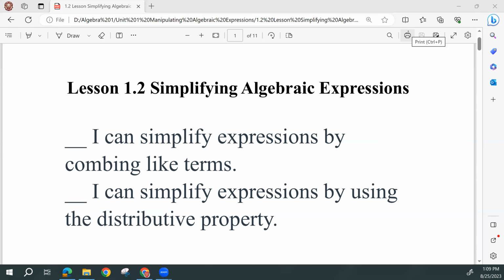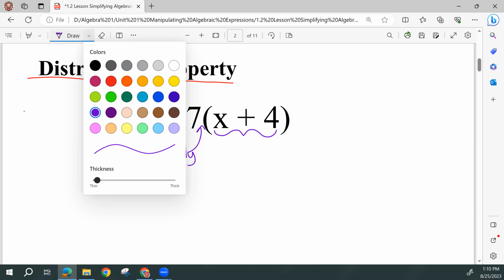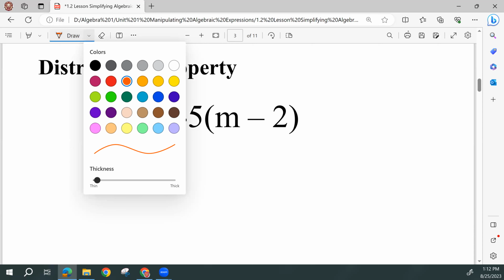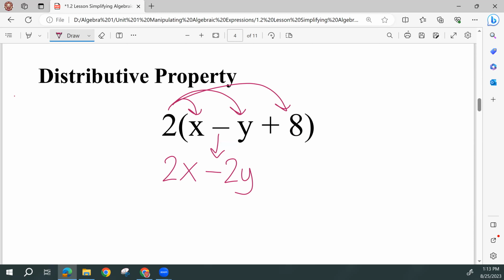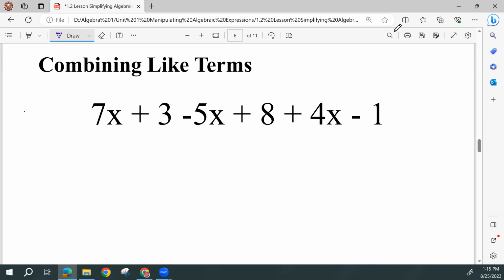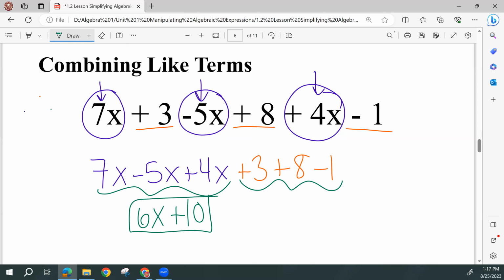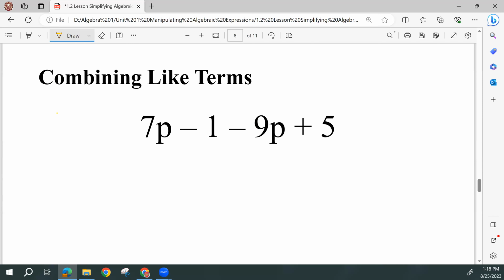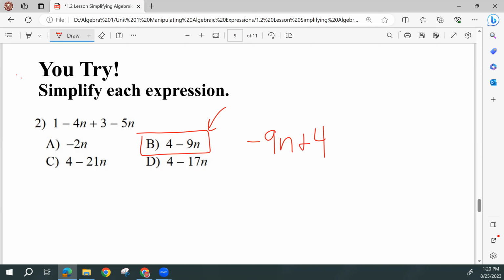1 2 Lesson Simplifying Algebraic Expressions